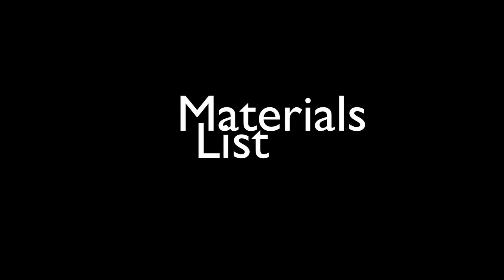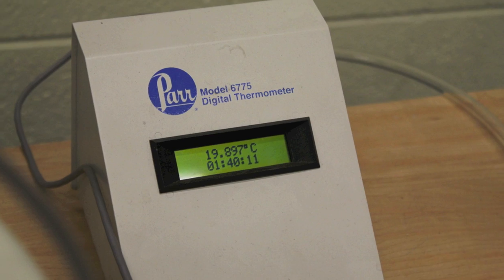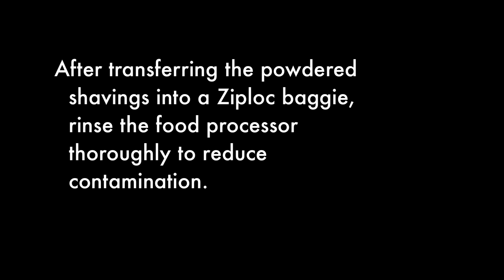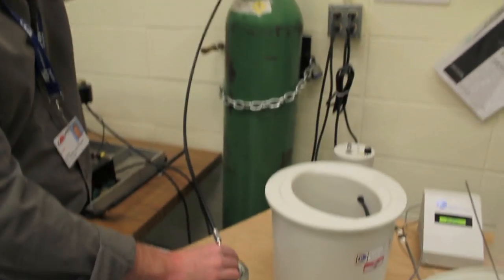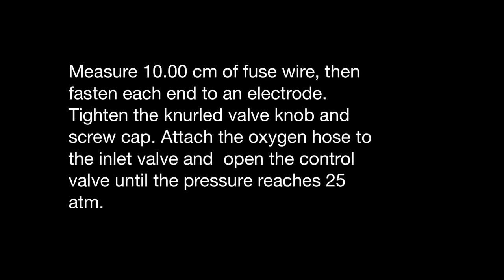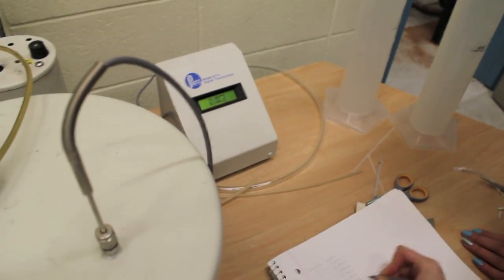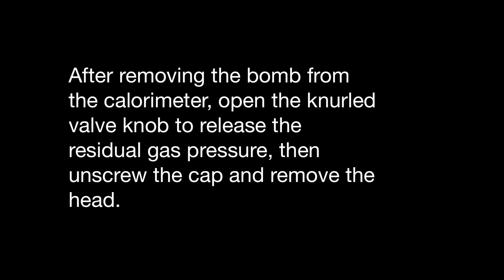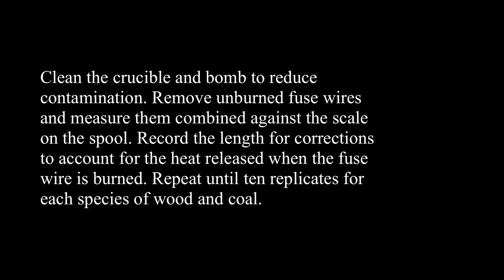Using a Bomb Calorimeter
video procedure of using a Parr Oxygen Bomb Calorimeter; combusting wood shavings to determine their calorific enthalpy of combustion